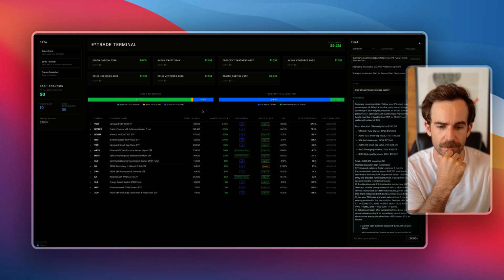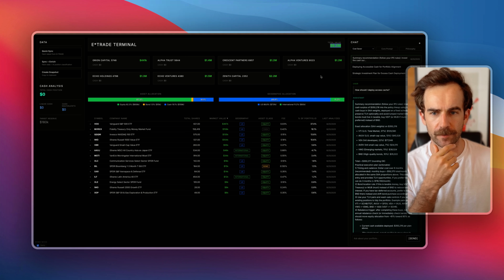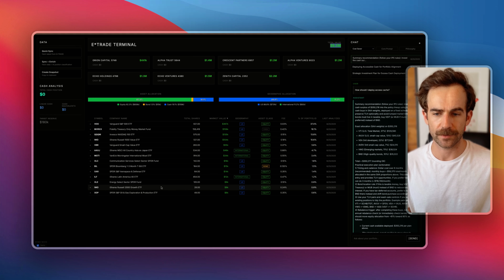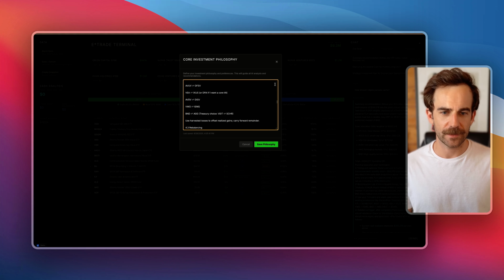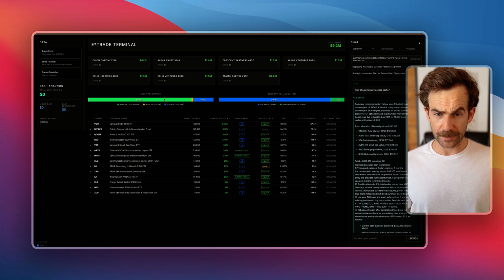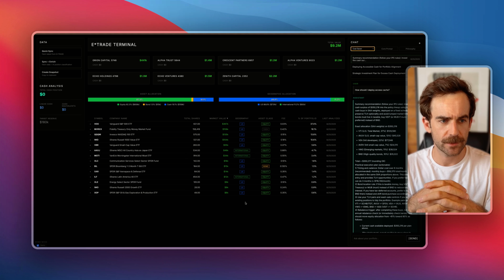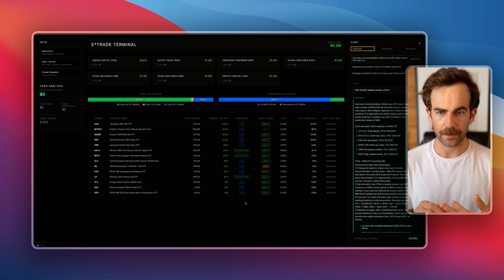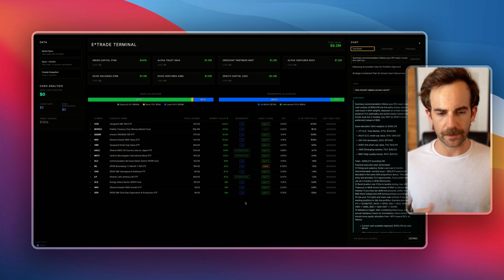Vibe-Coding an AI Financial Planner: E*TRADE API + GPT-5 + Claude Code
Live demo of a read-only AI financial planner I vibe-coded in ~2–3 days. It pulls E*TRADE account data (values, cash, cost basis, positions), aggregates 7 accounts into one table, and uses a Ben Felix-inspired 90/10 policy to suggest low-fee, tax-aware rebalancing. Built with Claude Code + Codex CLI (notes on speed/UX), GPT-5 prompting (JSON schema + snapshot context), and a local DB for security.

Claude Code vs Codex CLI: speed, reliability, workflow

E*TRADE API ingestion (read-only) → accounts, cash, cost basis, positions

One unified positions table across 7 accounts

Allocation views: US vs International; Cash/Bonds/Equities

“Core philosophy” doc (Ben Felix) + JSON prompt architecture

Snapshot context → model settings (speed/cost/deep reasoning)

Rebalancing checks & fee minimization (read-only recommendations)

Security: local database, no trade permissions

Where beginners can start (Replit)

Chapters
0:00 Intro & tool stack
0:26 Claude Code vs Codex CLI (speed & UX)
0:56 Goal: one unified portfolio view
1:30 Data model (accounts, cash, cost basis, positions)
2:10 Aggregating 7 accounts into one table
2:45 Allocation views (US/Intl & cash/bonds/equities)
3:10 Philosophy (Ben Felix) & 90/10 split
3:30 JSON prompt + snapshot context
4:00 Tuning GPT-5 (speed, cost, reasoning)
4:35 Rebalancing & fee checks (read-only)
5:15 Security: local DB + read-only keys
5:40 Build notes & vibe-coding realities
6:05 Where to start (Replit) & wrap

Tools mentioned: Claude Code, Codex CLI, E*TRADE API, GPT-5, Replit, GitHub

If you want the schema/prompt template, comment “PROMPT” and I’ll share a sanitized version.